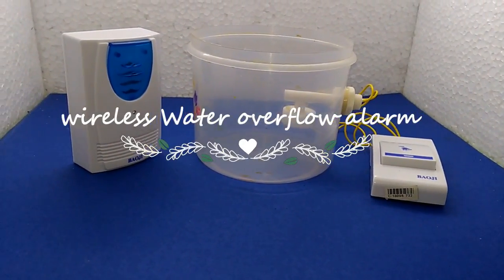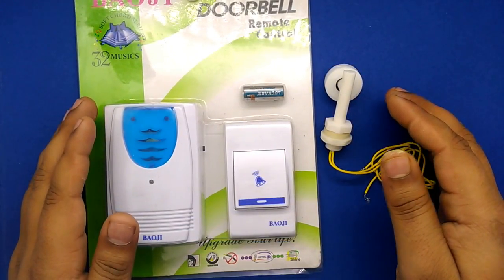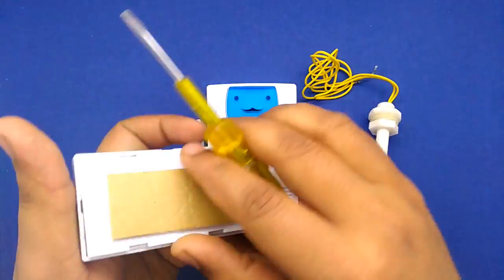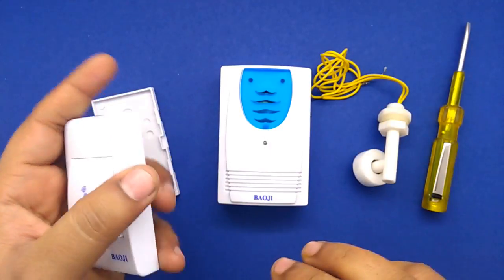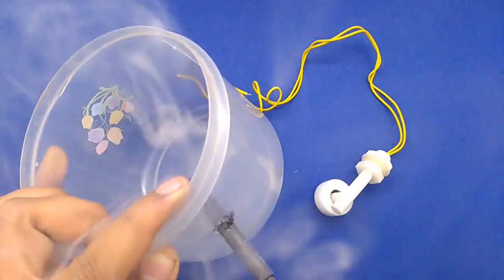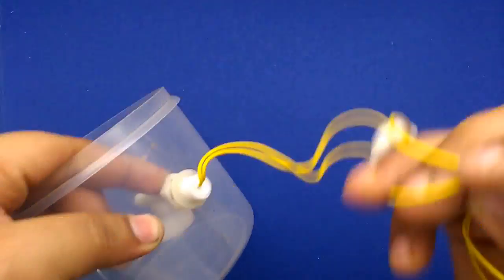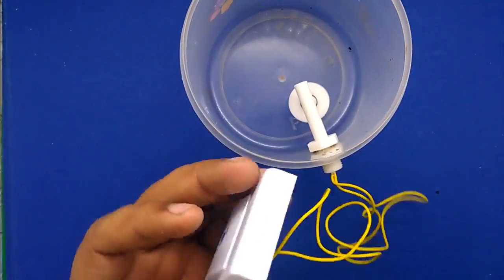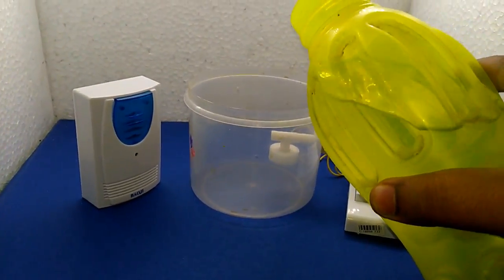Wireless Water Tank Overflow Alarm(Simple & Cheap)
As we all know water is the most precious thing for the whole universe without water we can't survive we just have 2.5% fresh water on the earth that we can drink.So it is simple that wasting even a single drop of water is unaccepted.

Hello, everyone in this video I am going to show you how to make wireless water overflow alarm. It's really cheap & simple also that you are going to see in the video shown.And it also easy to install and reliable also so let`s start without wasting more time.